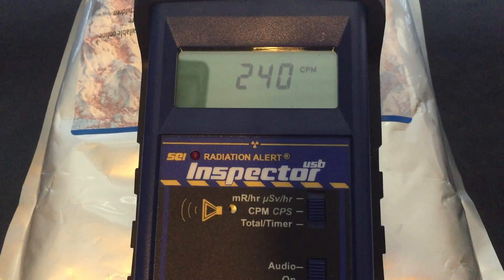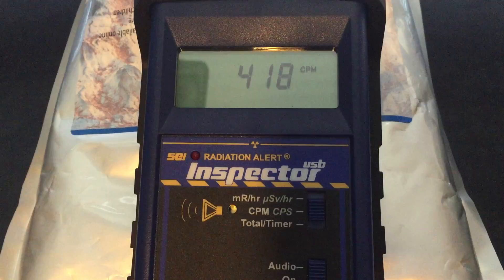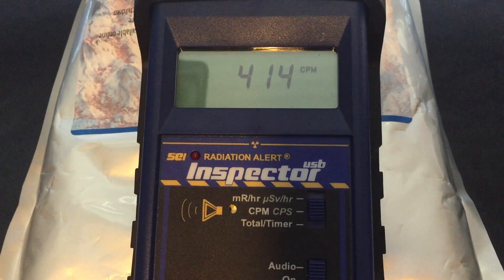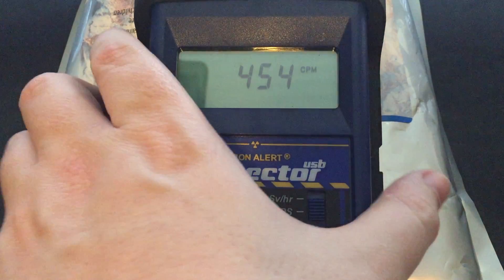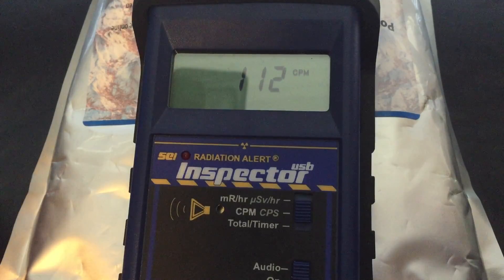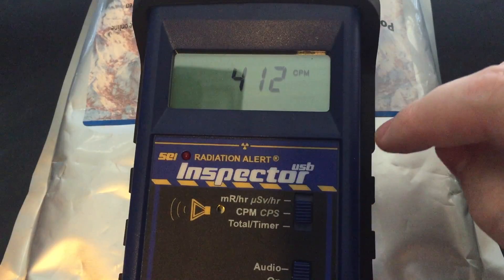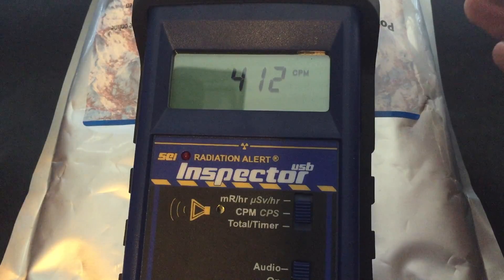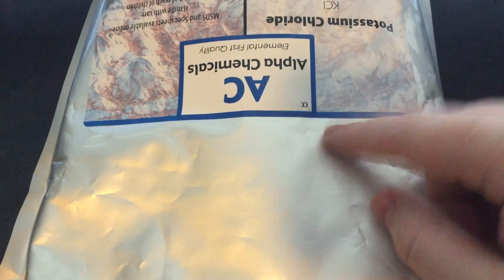Inspector USB vs Radioactive Potassium Chloride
SE Inspector USB showing hundreds of CPM from a bag of Potassium Chloride

You can find the SE Inspector USB here on Amazon